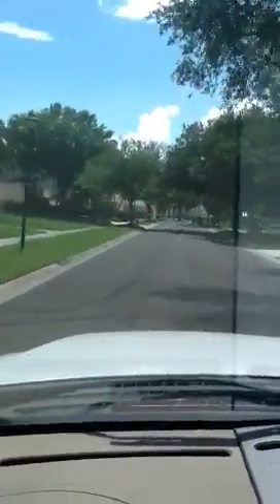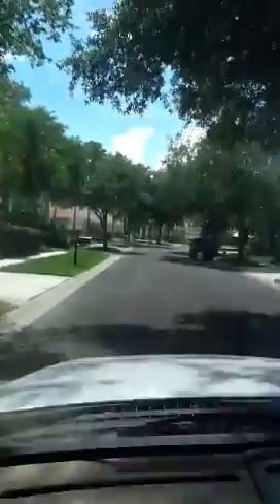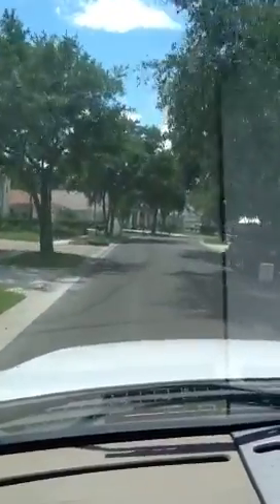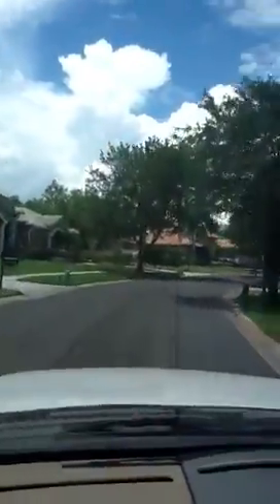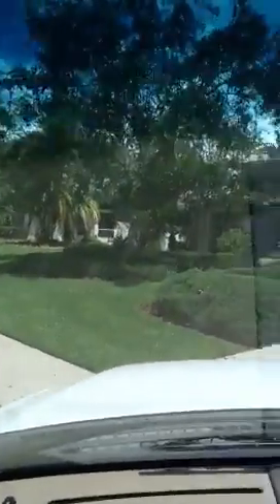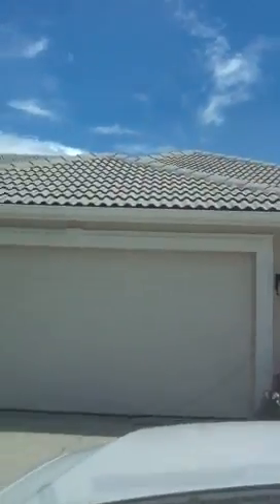Wesley dr new Tampa Home tour video 1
Katrina Madewell of Charles Rutenberg Realty